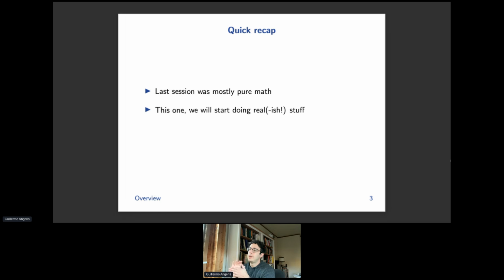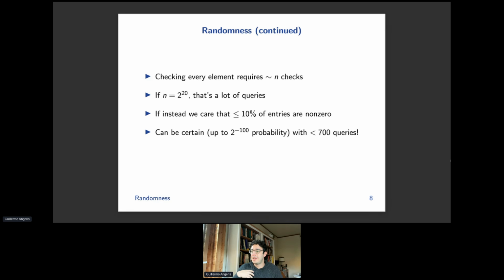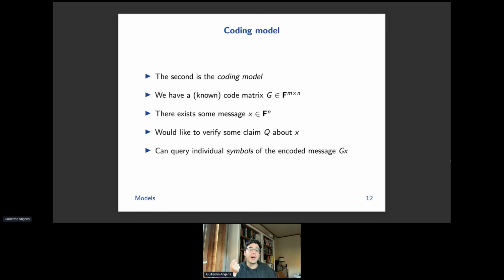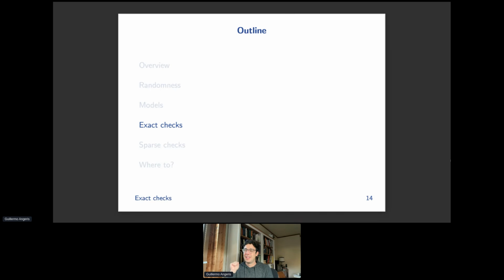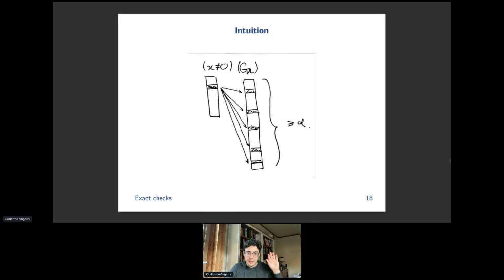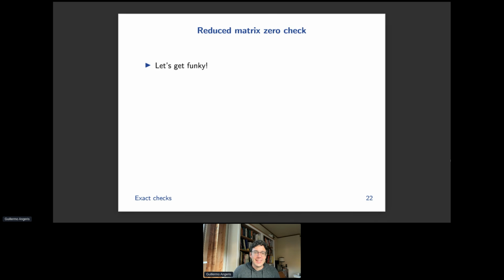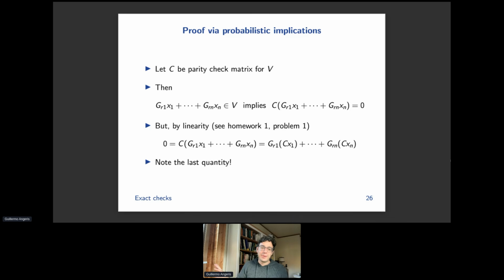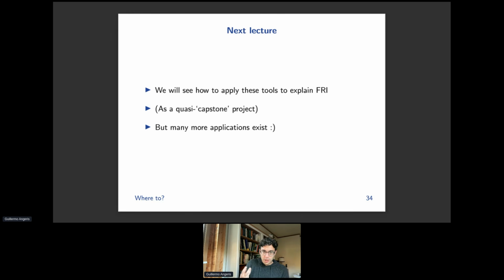ZK Hack SPLA Study Group – Session #2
In this session recorded on November 30th, 2023, Guillermo Angeris continues with his presentation on the research paper “Succinct Proofs and Linear Algebra"

He also answers questions from ZK Hack’s Study Group members regarding the lecture.

The topics covered correspond more or less to Part II and first half of Part III of the paper, and are meant to build a "toolbox" of check techniques, which will be applied to a famous zk-proof protocol in the next and last SPLA Study Group session.

ZK Hack is a hub for ZK learning and building. Our goal is to explore and explain key concepts and tools, and get you onboarded into ZK.